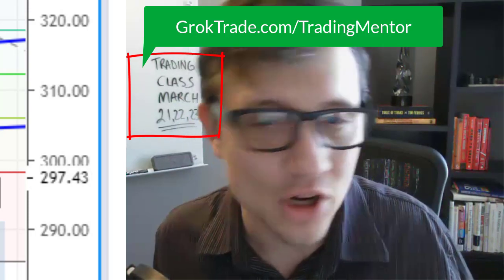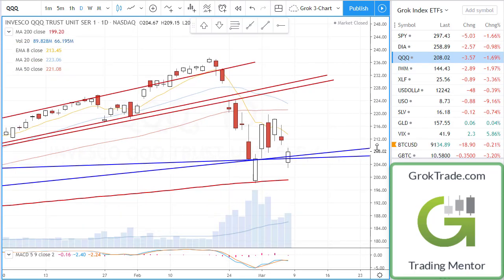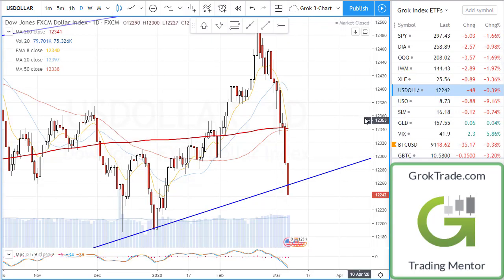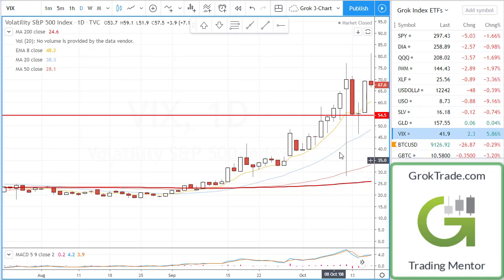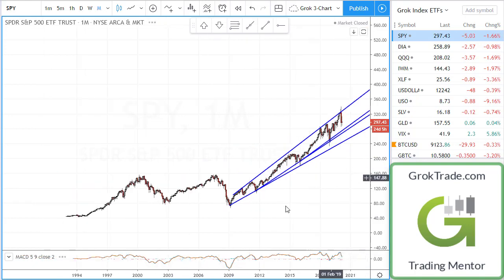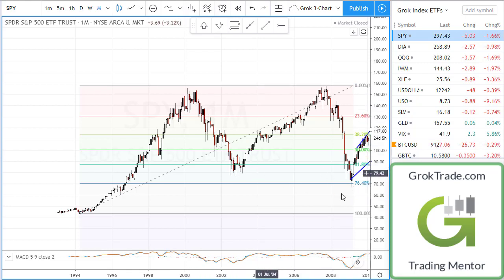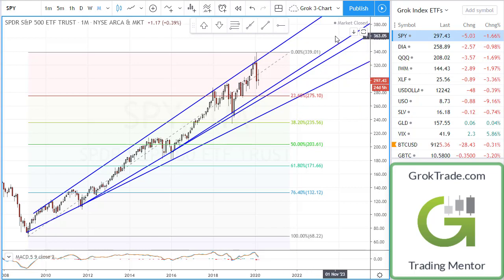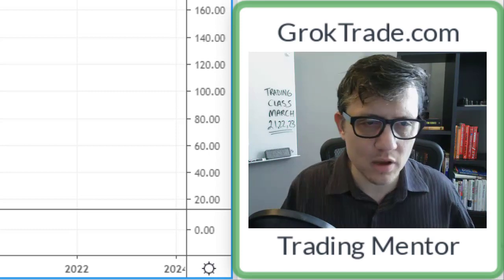Stock Market Forecast 2020 -3-8-20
Wall Street ends week on huge volume. This stock market forecast 2020 video talks about previous crashes and what to look for now. Will we have a stock market crash 2020?  Stock picks for 2020 may be discussed. Grok Trade is education only and not financial advisors. Dollar breaks support. Silver continues drop; gold not as bad; Crude oil continues its dive. VIX (fear indicator) drops back to 41.9 after spiking to 54.4, first time in 11-years going back to 2009.

LET’S CONNECT!